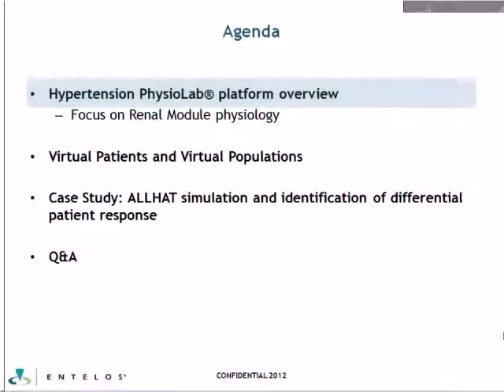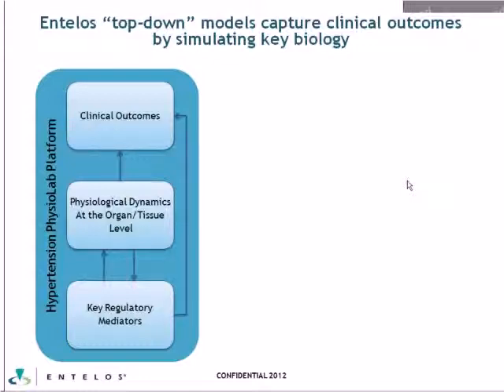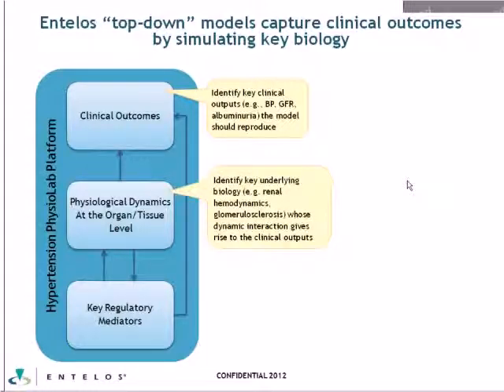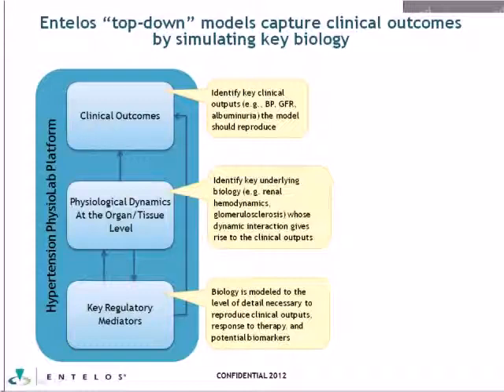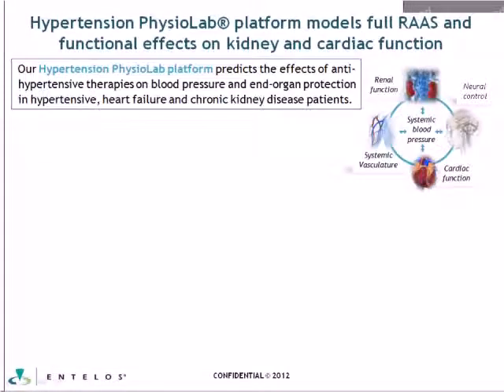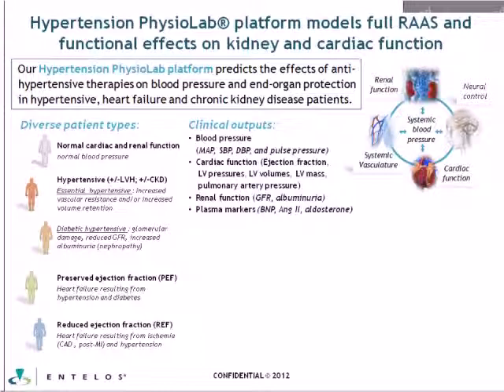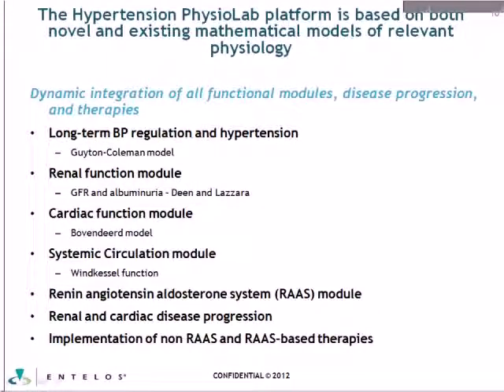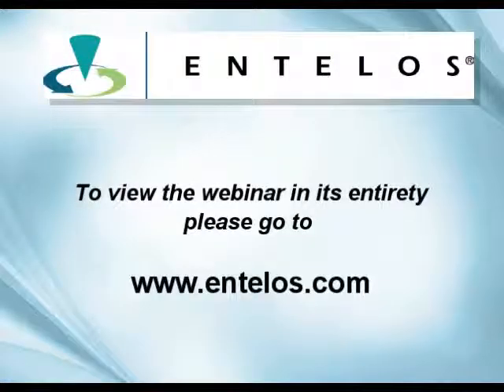Webinar - Overview of the Hypertension PhysioLab and Case Study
Entelos education webinar which first aired on September 19, 2012 with Dr. Jeni Beh introducing the Hypertension PhysioLab.